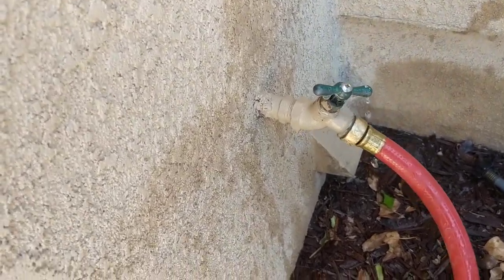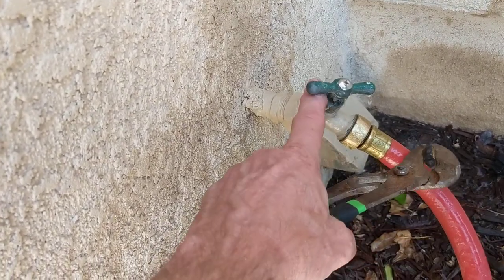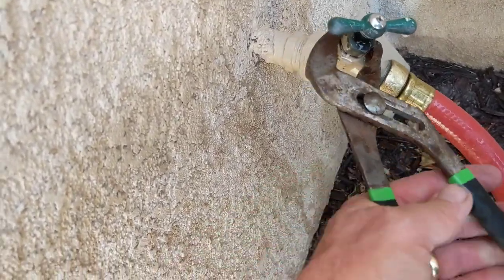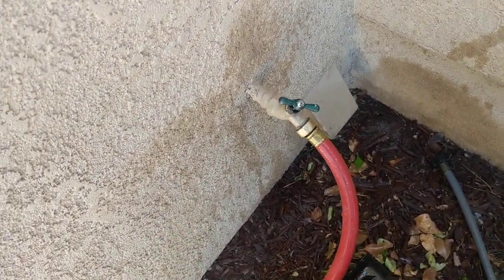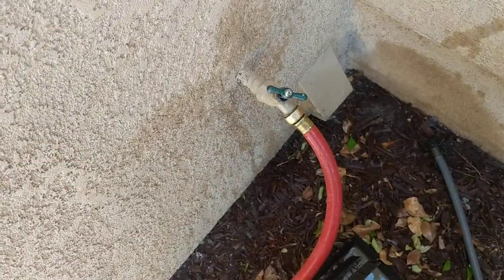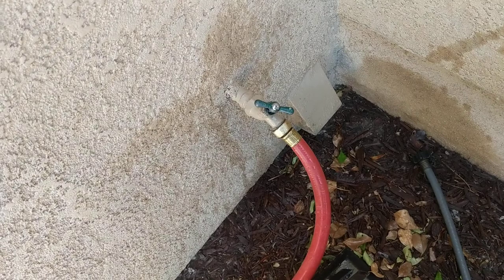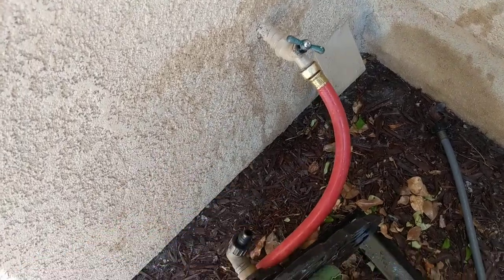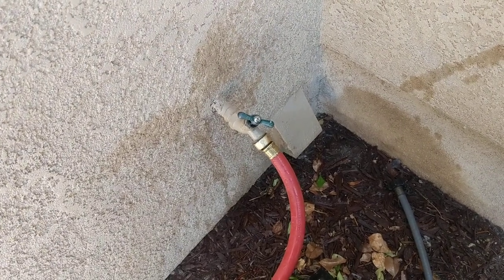How to fix hose bib leak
When carpet cleaning in Temecula Ca we often have faucets that leak.  When possible we often fix stem leaks for our clients to prevent flooding of garage or planter while we are carpet cleaning. its a simple repair and surprisingly not many know of this.  If you would like our services and live in Temecula give us a call.